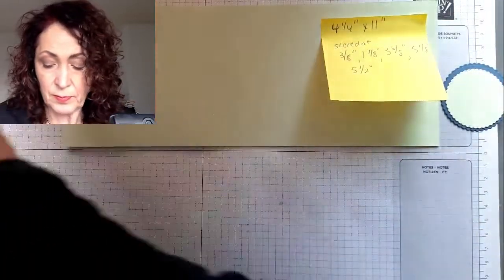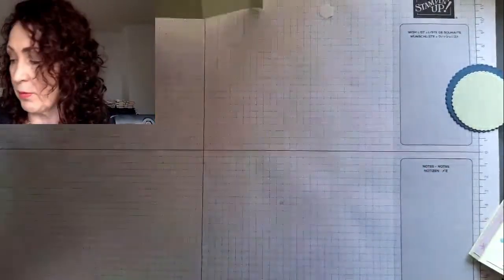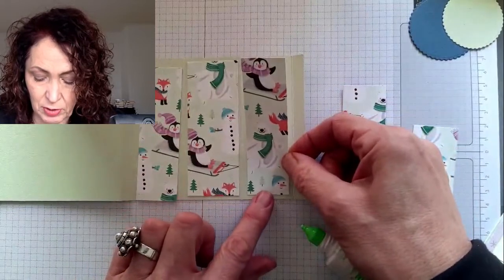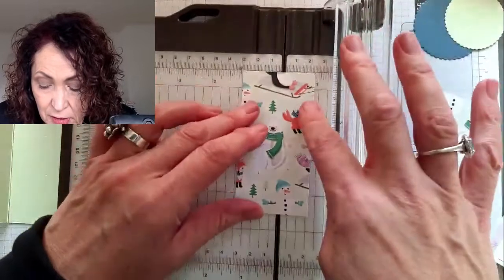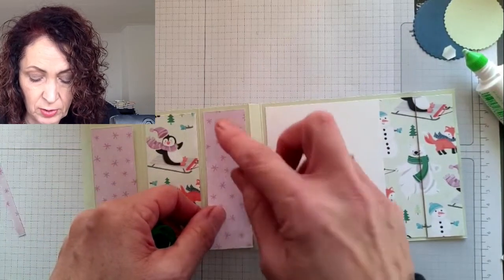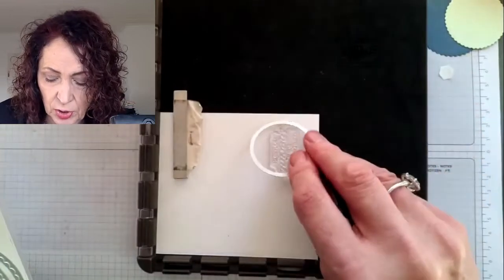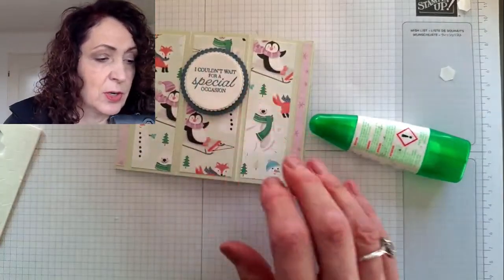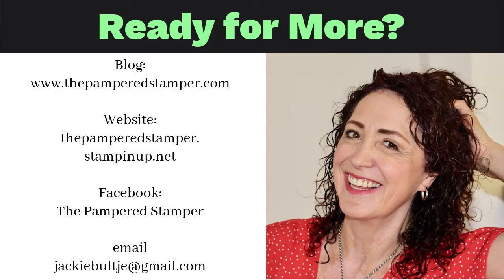Fantastic Penguin Friends "Bay Window Fold" Card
This is such a fun and easy card fold called "Bay Window". If you want the supplies to make this card you can get my Parcels in the Post

If you live in Canada just click on the links below to shop with me.

If you live in Europe, you can shop with me